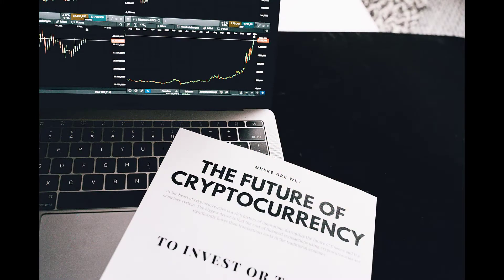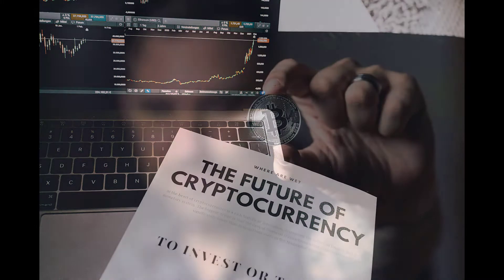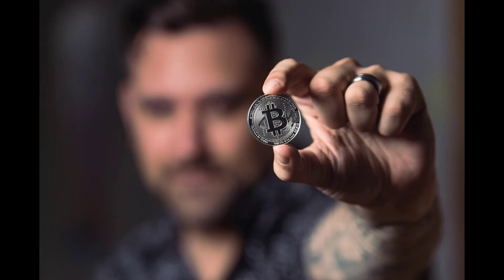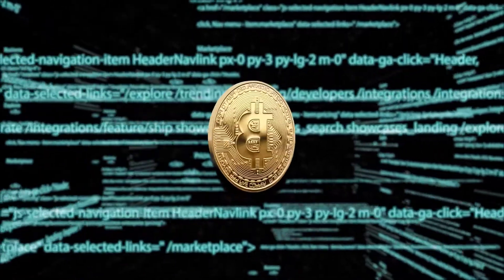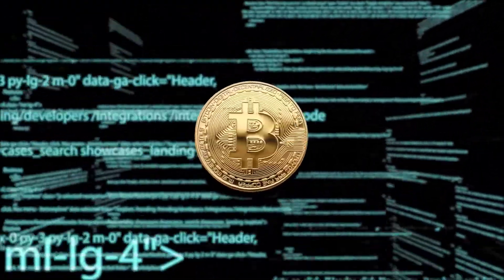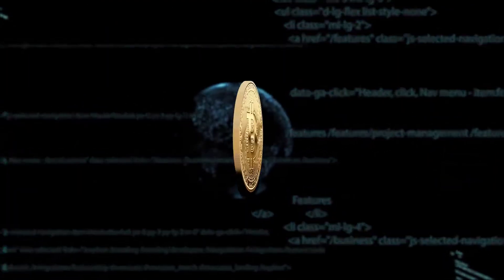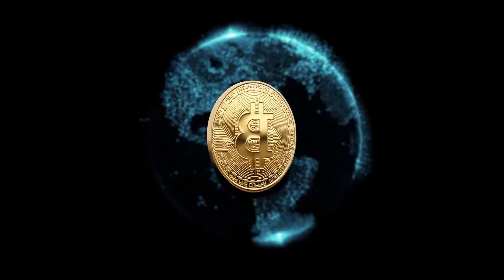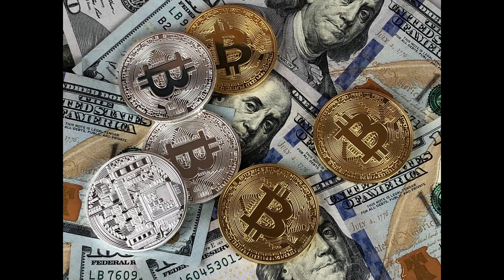A Bitcoin Introduction Video: Cryptocurrency Bitcoin Explained for Beginners in 2021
In this video I explain what Bitcoin is for beginners. I talk about the differences between Bitcoin and fiat currencies and also briefly discuss the history of Bitcoin, as well as the advantages compared to fiat currencies.